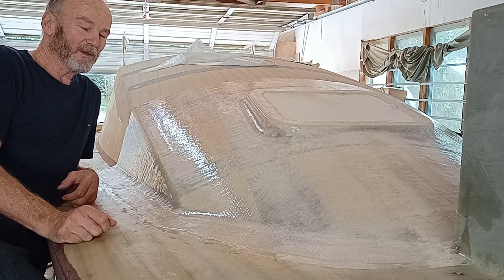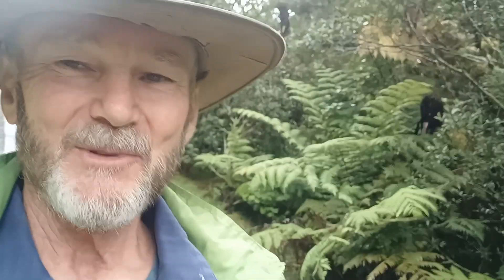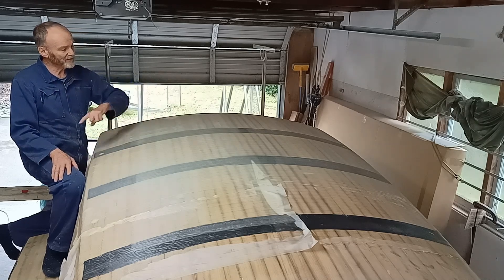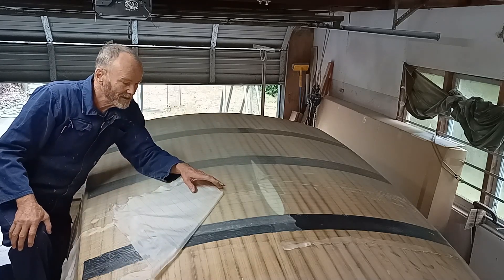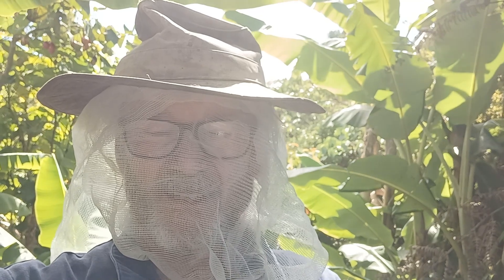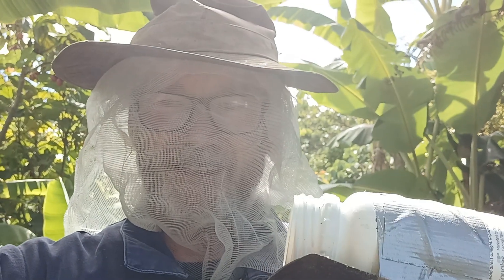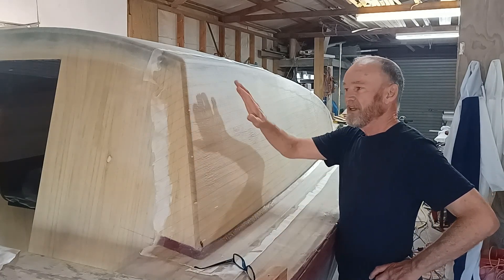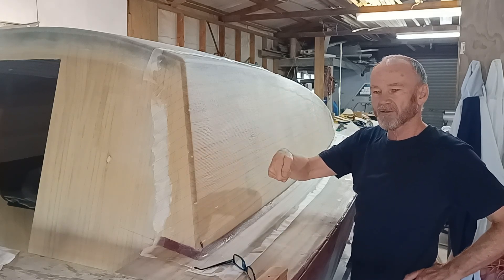Fiberglassing the Cabin - Sharpie Design Build Sail - Pt 8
This video covers one of the last parts of the construction of the Cabin on the 7m/23ft Sharpie I designed and am building out of Paulownia timber, which is incredibly lite weight compared to other timbers and is often used for surf boards.
The glassing of the Cabin Top and sides involves the application of more than on layer because as well as wanting it to be resistant to dents, it is a structural element of the cabin top and also carries the loads of running lines, that for example, lift the ballasted Dagger Board.
I'll be using a combination of 400gsm of Uni and Biaxial fiberglass cloth.